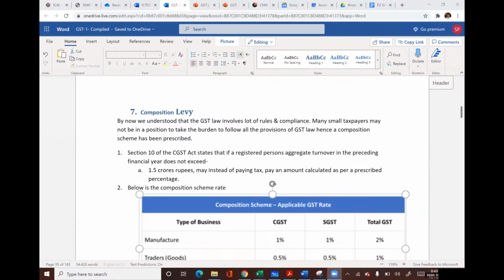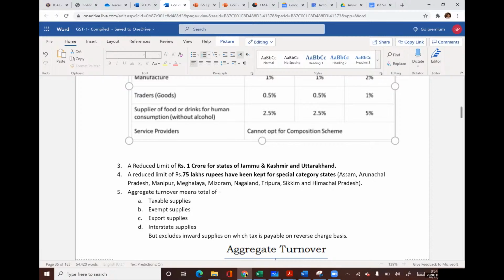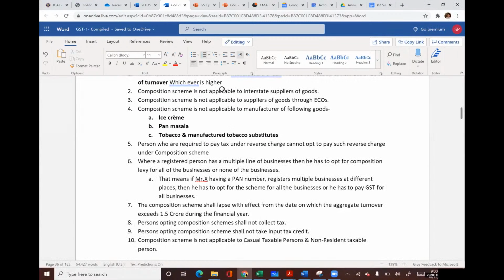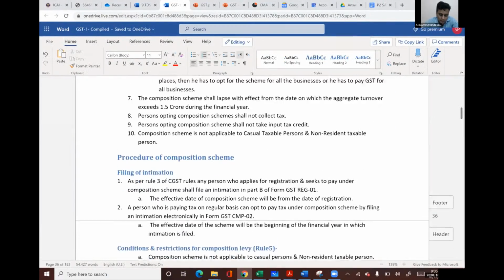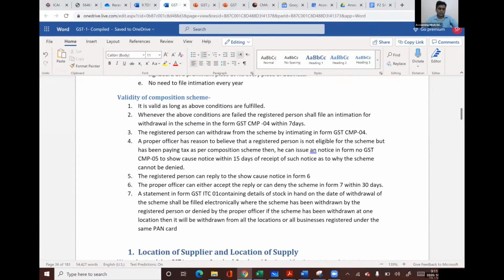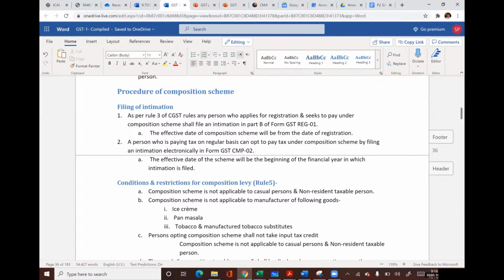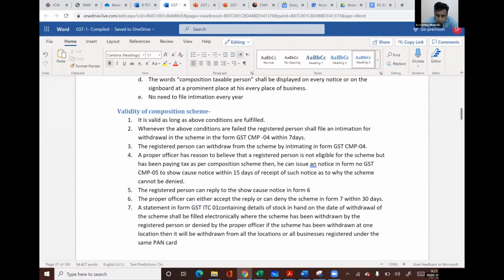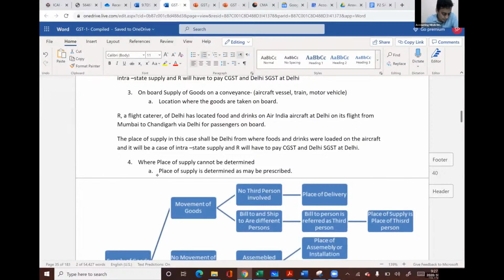GST Live Class | CA and CMA Coaching | Surya